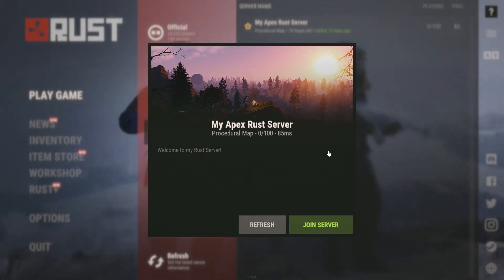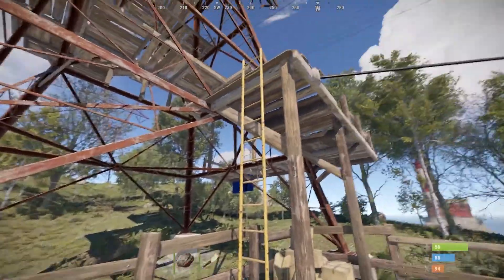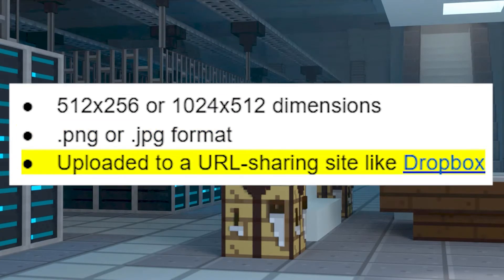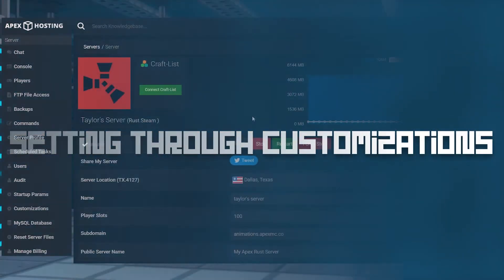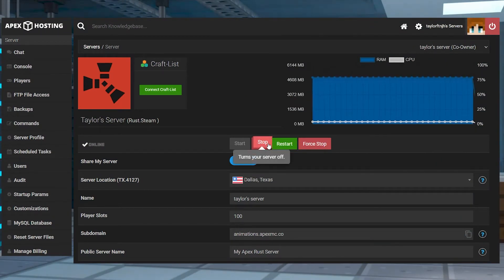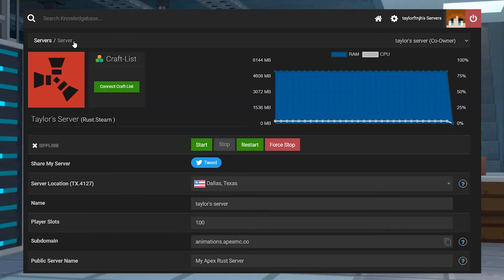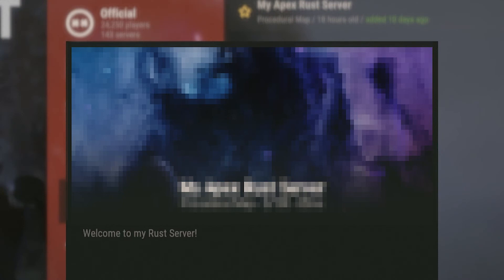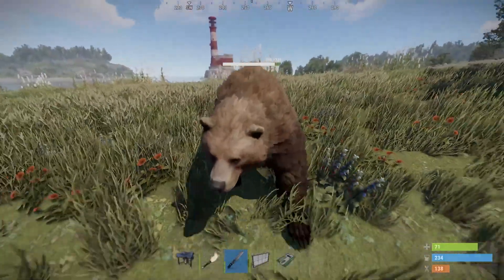How To Change Your Rust Server Header Image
Learn How To Change the Header Image on a Rust Server With Apex Hosting
24/7 Uptime, DDoS Protection, Live Support, Easy to Use Panel

USEFUL LINKS

You just started playing on your own Apex Hosting Rust server, but you may find the default server header boring and repetitive. Luckily, there is an easy way to change your header image and make your server stand out. To make it as simple as possible, this guide will provide you with all the necessary information.

TIMESTAMPS
0:00 START
0:52 PREPARING YOUR IMAGE
1:47 CUSTOMIZATIONS
2:18 FTP CONFIG
3:05 COMMON ISSUES
3:51 CONCLUSION